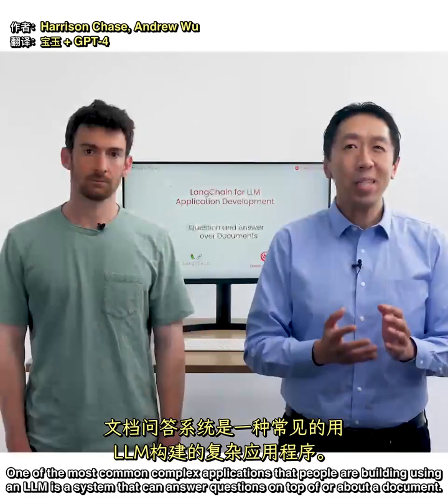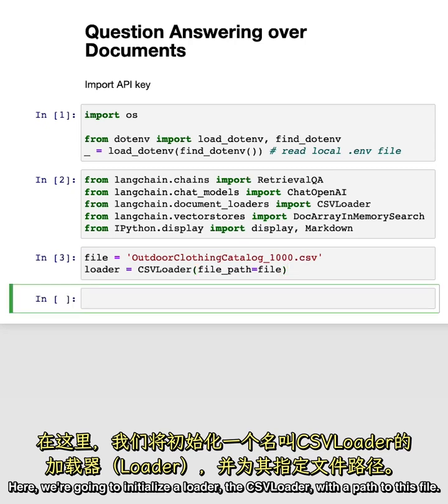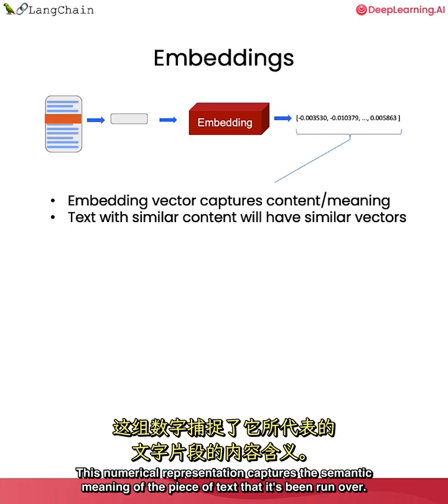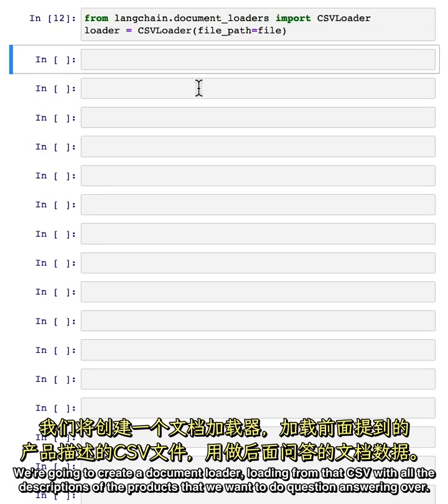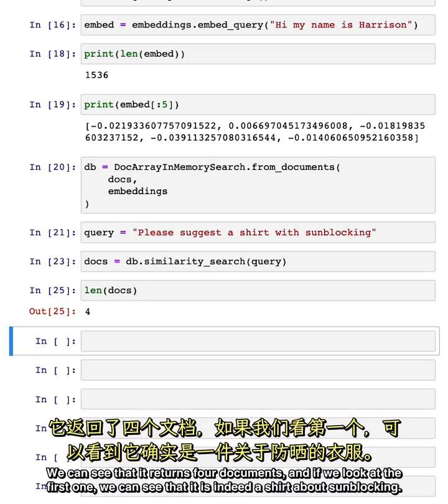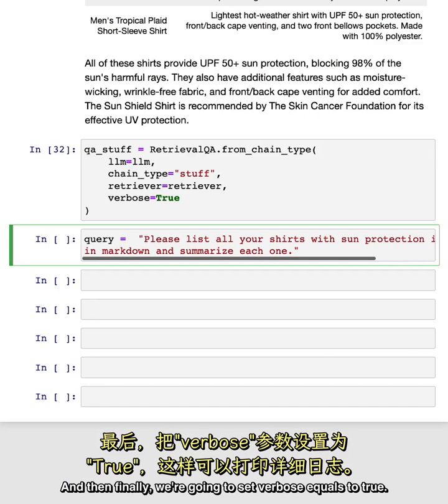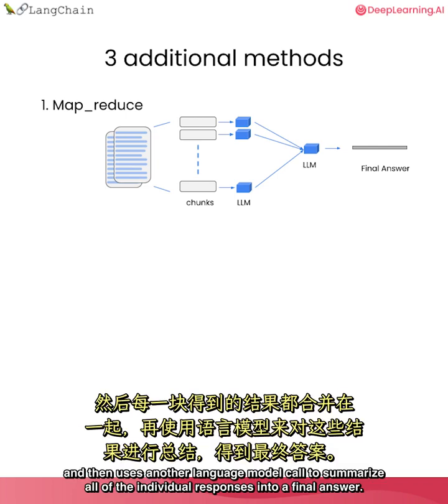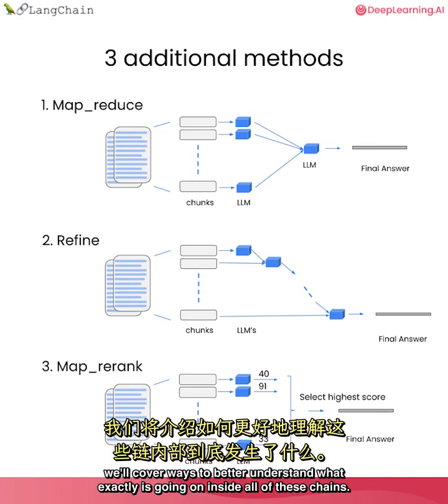基于LangChain的大语言模型应用开发5——基于文档的问答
LangChain for LLM Application Development 基于LangChain的大语言模型应用开发

第5集 Question and Answer over Documents 基于文档的问答